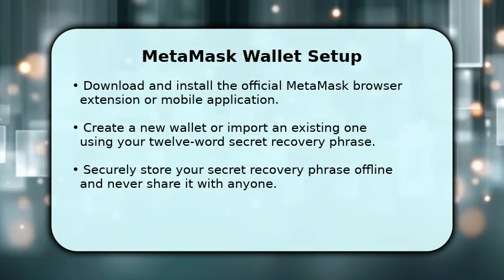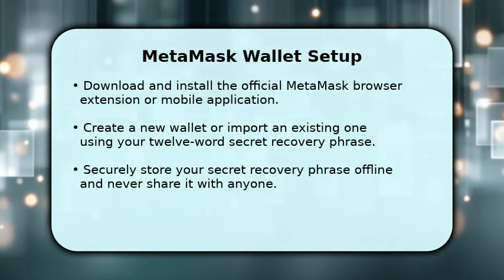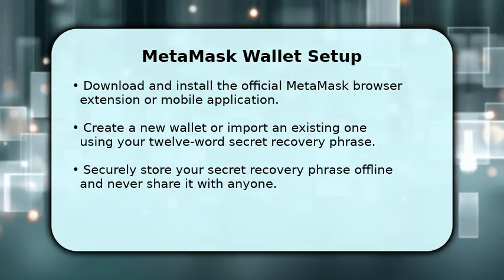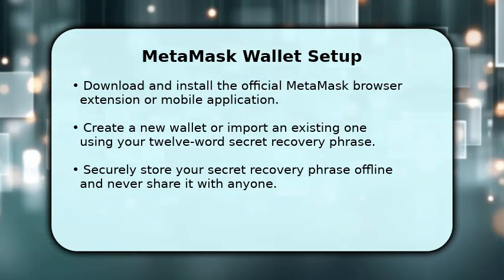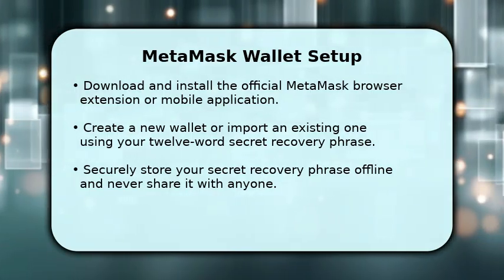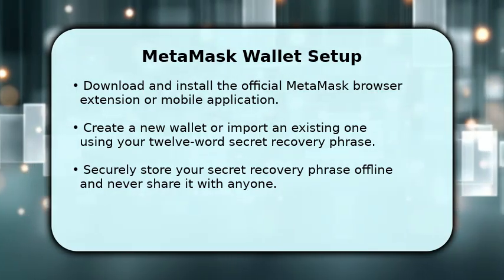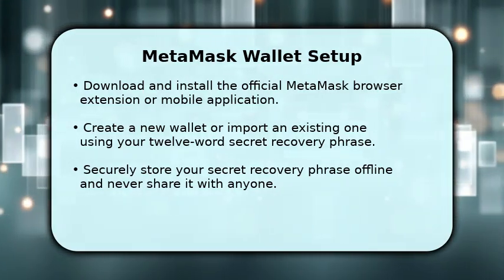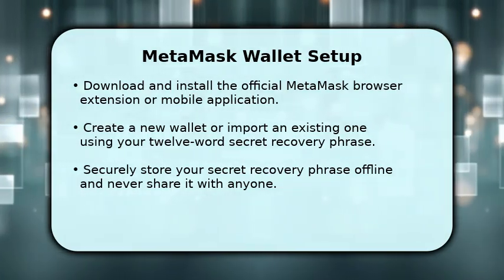How to Connect MetaMask in Treasure Fun - Easy Guide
▸ (s) In this video, we will walk you through the simple steps of connecting your MetaMask wallet to Treasure Fun. This guide is perfect for beginners who are new to cryptocurrency and blockchain technology. We'll cover everything from setting up your MetaMask account to linking it with Treasure Fun, so you can start exploring the world of decentralized finance.